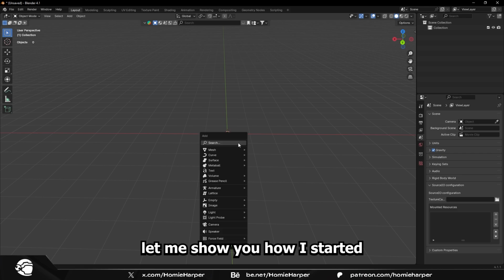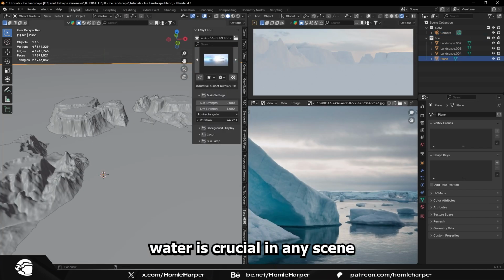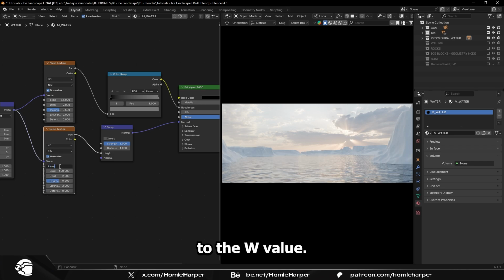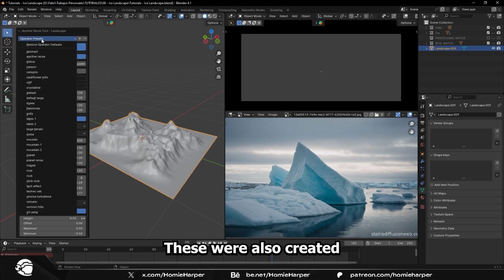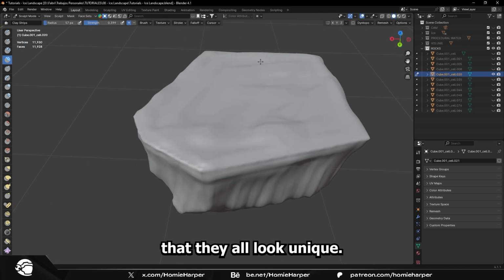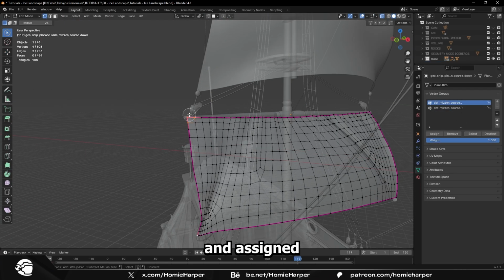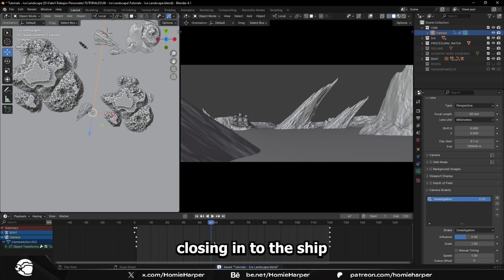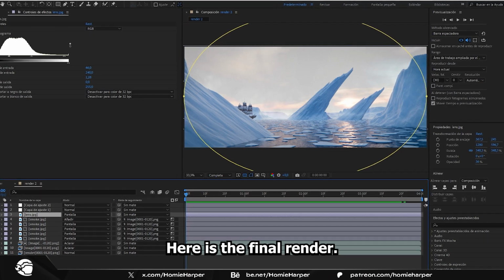I Made an EPIC ARCTIC ANIMATION in Blender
In this video, I break down the process of creating a stunning 3D Arctic scene in Blender, covering icebergs, water animation, lighting, and more. Plus, tips on cloth simulations and camera animations.

Timestamps:
00:00 Intro
00:16 Creating the Icebergs
01:13 Water Shader & Animation
02:43 Volume
02:56 Lighting
03:24 Giant Ice Peaks
04:15 Ice Blocks
04:40 Geometry Nodes
05:16 Ship
05:30 Cloth Simulation
06:10 Ship Texture
06:31 Camera Animation
06:57 Passes & Compositor
07:15 After Effects
07:51 Thank you!